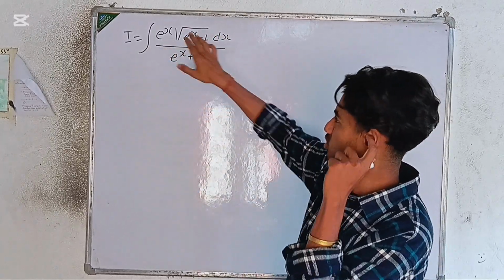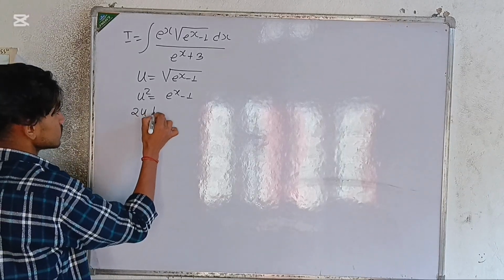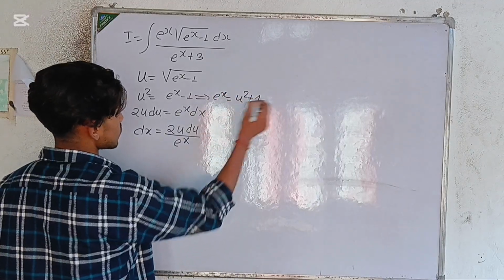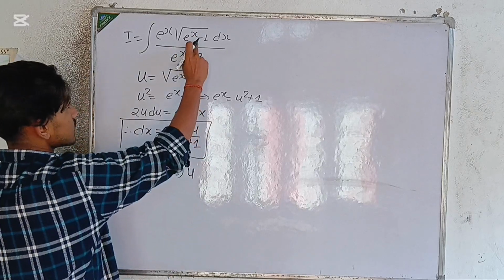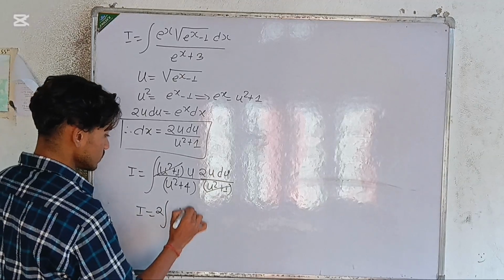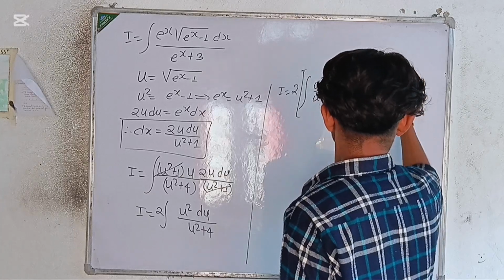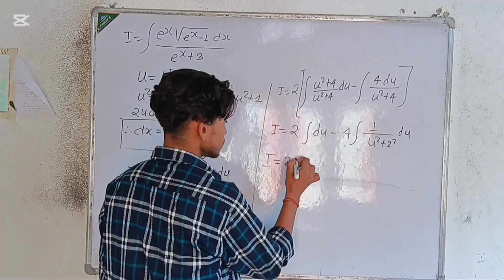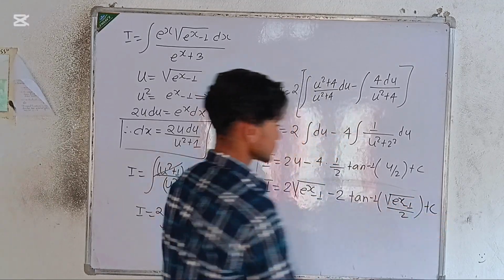28/100 Integrals Challenge ||Heisenberg